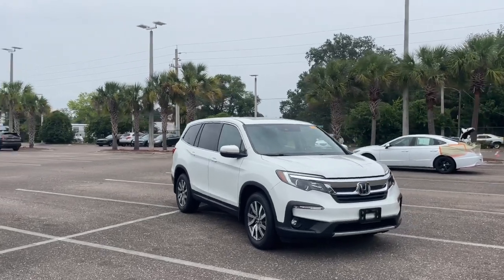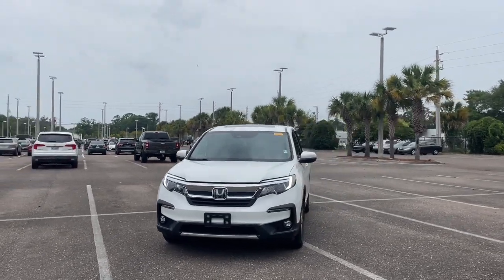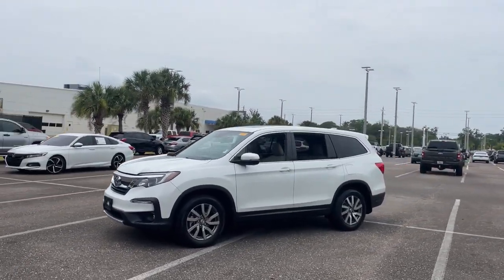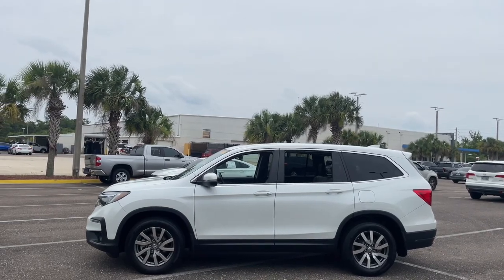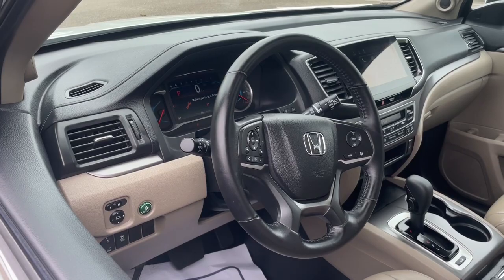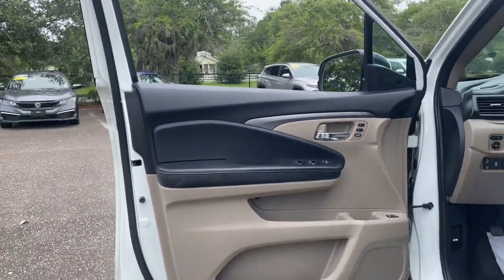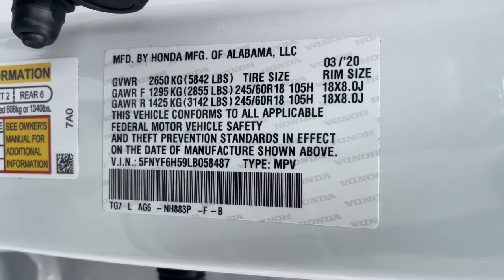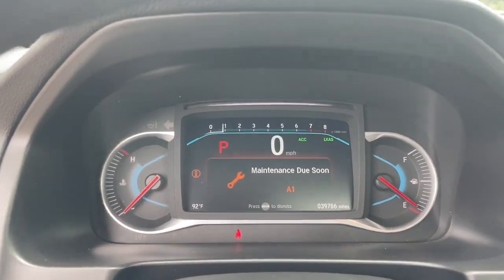2020 Honda Pilot Jacksonville, Orange Park, St. Augustine, Gainesville, Nocatee FL LB058487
Platinum White Pearl Used 2020 Honda Pilot EX-L available in Jacksonville, Florida at Duval Honda. Servicing the Orange Park, St. Augustine, Gainesville, Nocatee area.

Duval Honda
1325 Cassat Avenue

This 2020 Honda Pilot EX-L in Platinum White Pearl features 18 Machine-Finished Alloy Wheels 3rd row seats: split-bench 4.25 Axle Ratio 4-Wheel Disc Brakes 7 Speakers A/V remote: CabinControl ABS brakes Air Conditioning Alloy wheels AM/FM radio: SiriusXM Apple CarPlay/Android Auto Auto High-beam Headlights Auto-dimming Rear-View mirror Automatic temperature control Brake assist Bumpers: body-color Delay-off headlights Driver door bin Driver vanity mirror Dual front impact airbags Dual front side impact airbags Electronic Stability Control Emergency communication system: HondaLink Assist Exterior Parking Camera Rear Forward collision: Collision Mitigation Braking System (CMBS) + FCW mitigation Four wheel independent suspension Front anti-roll bar Front Bucket Seats Front Center Armrest Front dual zone A/C Front fog lights Front reading lights Fully automatic headlights Garage door transmitter: HomeLink Heated door mirrors Heated Front Bucket Seats Heated front seats Illuminated entry Lane departure: Lane Keeping Assist System (LKAS) active Leather Seat Trim Leather Shift Knob Low tire pressure warning Memory seat Occupant sensing airbag Outside temperature display Overhead airbag Overhead console Panic alarm Passenger door bin Passenger vanity mirror Power door mirrors Power driver seat Power Liftgate Power moonroof Power passenger seat Power steering Power windows Radio data system Radio: 215-Watt Audio System Rear air conditioning Rear anti-roll bar Rear reading lights Rear seat center armrest Rear window defroster Rear window wiper Reclining 3rd row seat Remote keyless entry Security system Speed control Speed-sensing steering Speed-Sensitive Wipers Split folding rear seat Spoiler Steering wheel mounted audio controls Tachometer Telescoping steering wheel Tilt steering wheel Traction control Trip computer Turn signal indicator mirrors and Variably intermittent wipers:brbr**CAR WASHES FOR LIFE ** 5 DAY MONEY BACK GUARANTEE **1ST OIL CHANGE FREE **COMMISSION FREE SALES PEOPLE. CARFAX One-Owner.brbrbrCertified. AWD EX-L 3.5 Liter V6 AWD 3rd Row Seating HondaTrue Certified Details:brbr * Roadside Assistancebr * 182 Point Inspectionbr * Transferable Warrantybr * Limited Warranty: 12 Month/12000 Mile (whichever comes first) after new car warranty expires or from certified purchase datebr * Warranty Deductible: $0br * Vehicles purchased within New Vehicle Limited Warranty period: extends New Vehicle Limited Warranty to 4 years*/48000 miles*. Honda Care Motor Club Partner for 1 year/12000 miles. Up to two complimentary oil changes within the first year of ownership. SiriusXM 90-Day Trialbr * Vehicle Historybr * Powertrain Limited Warranty: 84 Month/100000 Mile (whichever comes first) from original in-service datebrbrOdometer is 1020 miles below market average!brbrThis unit gives you the Peace of mind knowing it has been FACTORY CERTIFIED under the auspices of Honda factory specifications plus our Duval REAL DEAL No Bills for the Basics Warranty which an additional 3 Months Protection Plan that includes 3 months of tire replacement / repair 3 months battery replacement 3 months of brake replacement / repair and 3 months of light bulb replacement. Our 90 Day/3000 mile preowned car protection also includes A/C and we also offer a 48 Hour / 300 mile Return Policy. Buy Preowned with Confidence at Duval Honda. Prices are plus tax tag title $298 Electronic Filing Fee and dealer pre-delivery service fee in the amount of $899 which charge represents cost and profit to the dealer for items such as cleaning inspecting and adjusting new and used vehicles and preparing documents related to the sale. Price is not inclusive of Duval Appearance Package - $995.